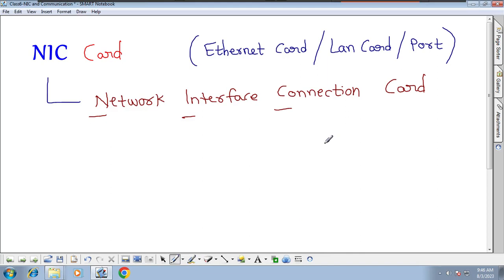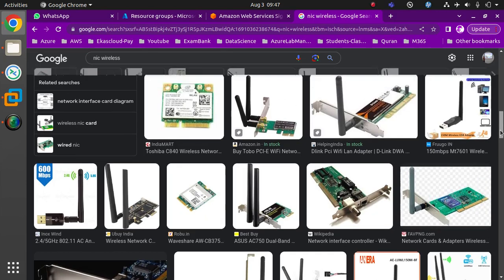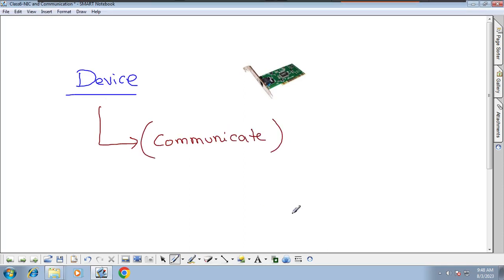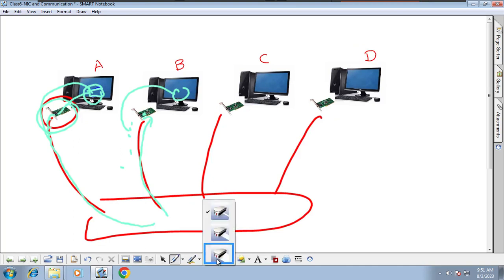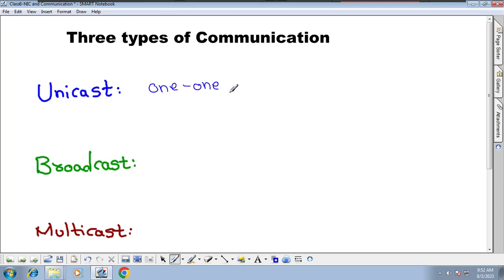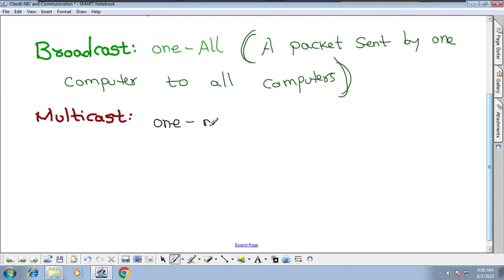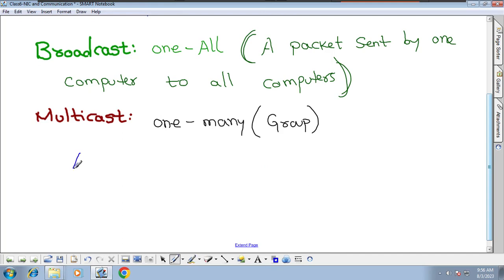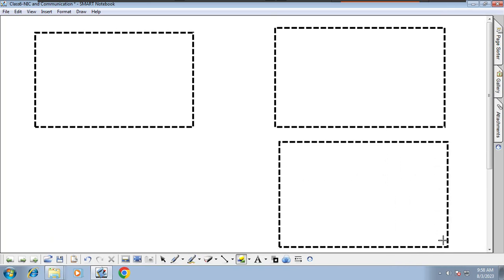#6 FCN What is NIC and Types of Communication in English | Huzefa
* Understanding Conversion
* Understanding Hexadecimal - Binary - Decimal
* Understanding online Convertion calculator.